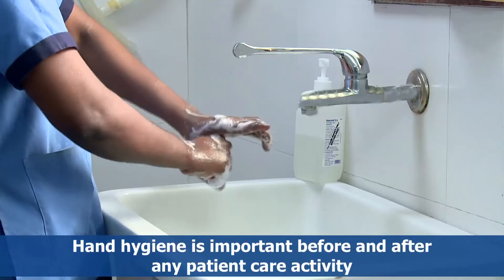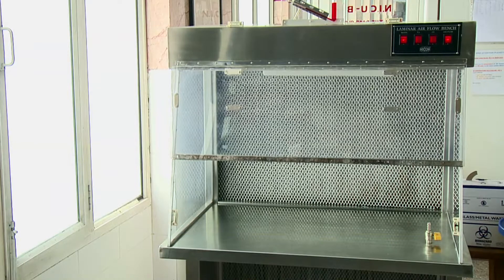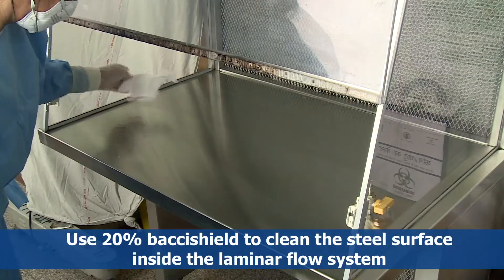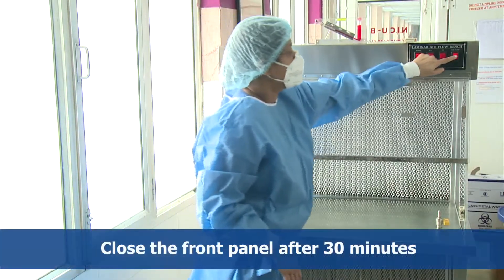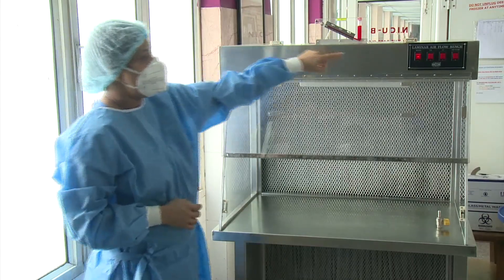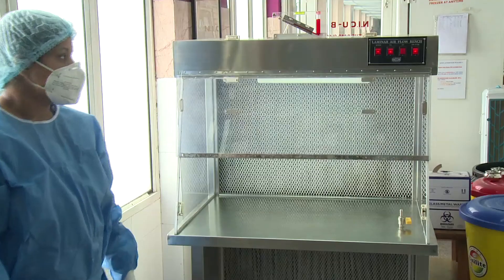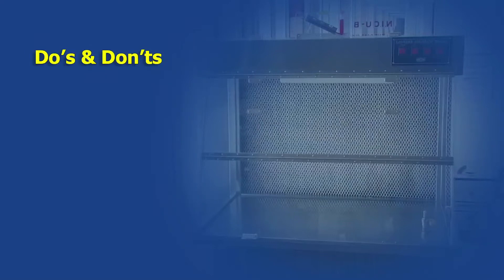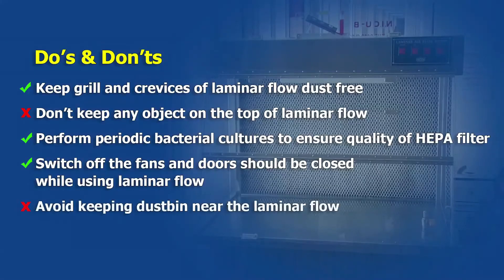Use of Laminar flow 2021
Laminar flow for proportion of TPN solutions , drugs, mixing of IV fluids